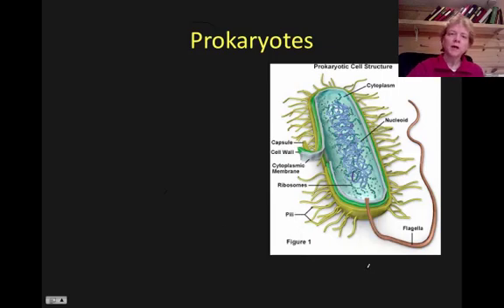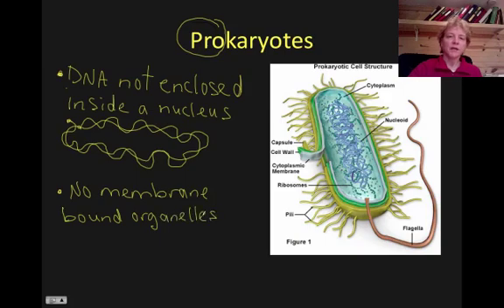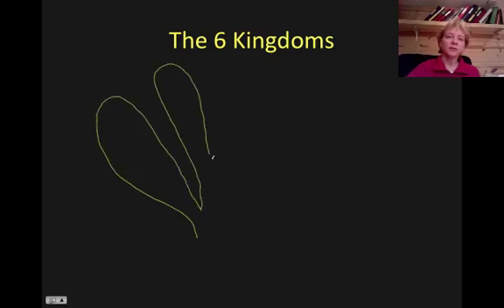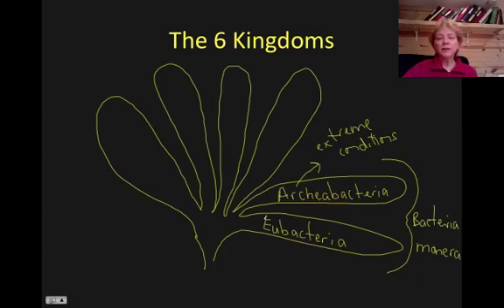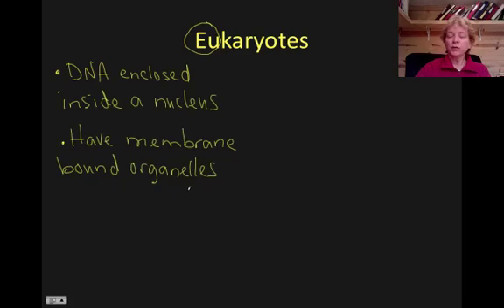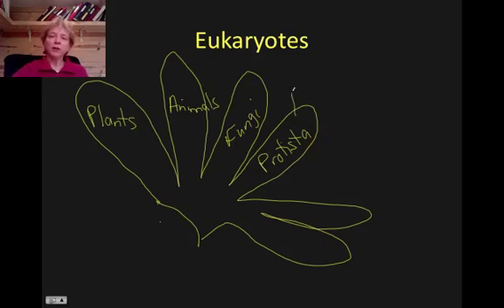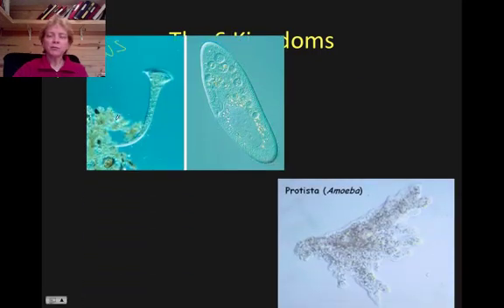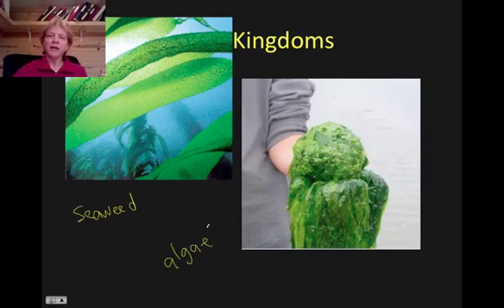AP Bio Proks and Euks 2013